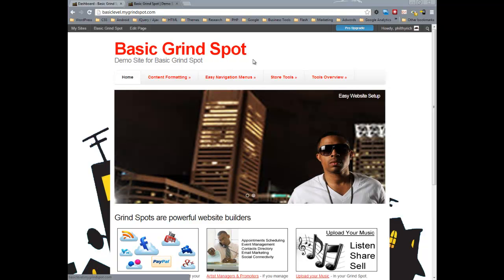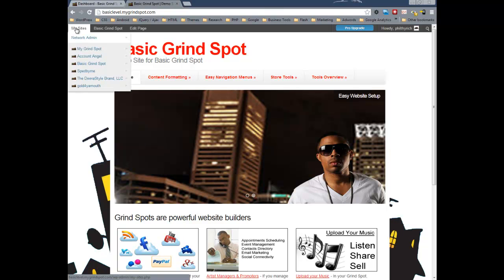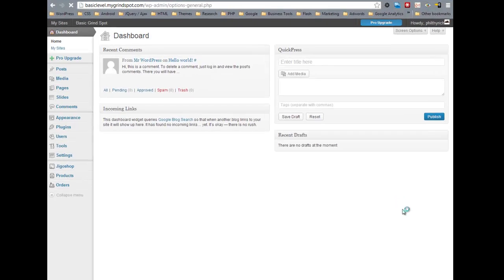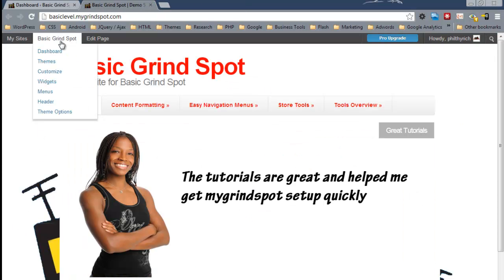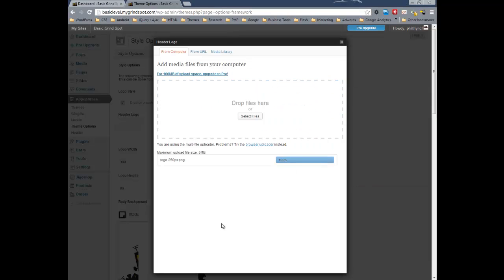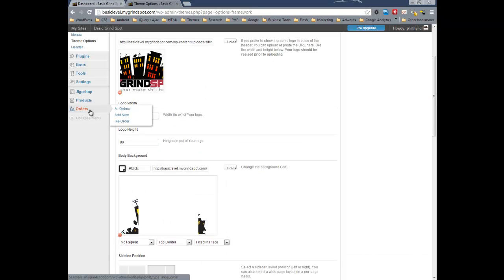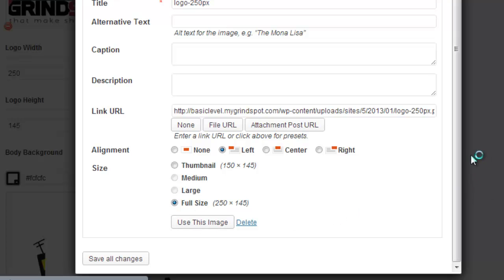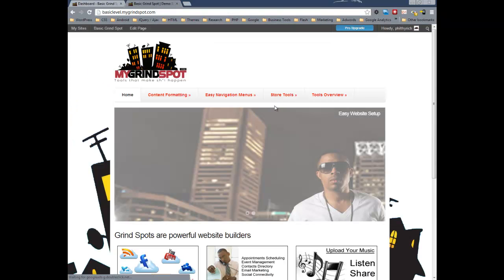How to change your logo from text site title & tagline to image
When you first setup your Grind Spot, your logo area will be plain text coming from your General Settings (Site Title & Tagline). You can switch to showing an image logo by:
1st) Go to "Theme Options"
2nd) Check the box for "Logo Style"
3rd) Upload your logo (be sure to select the "Full Image"
4th) Set your height & width